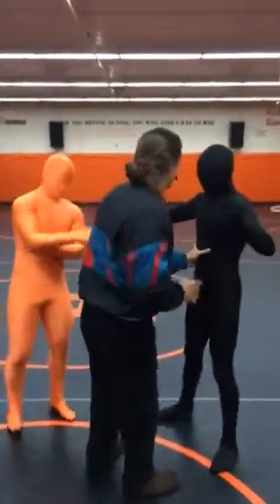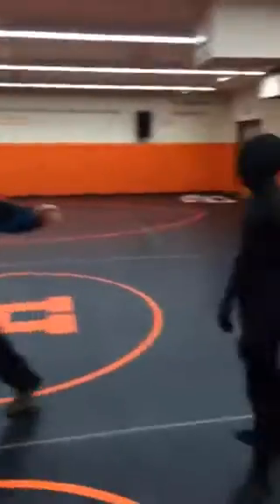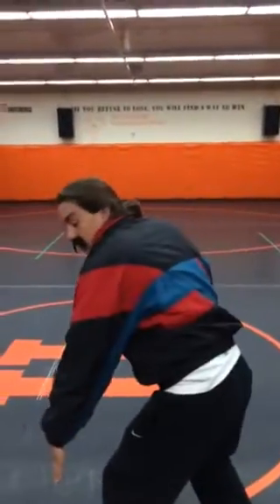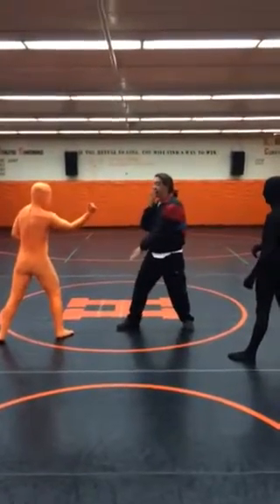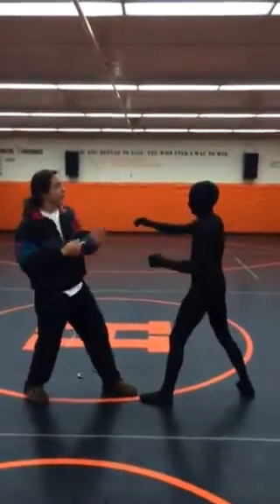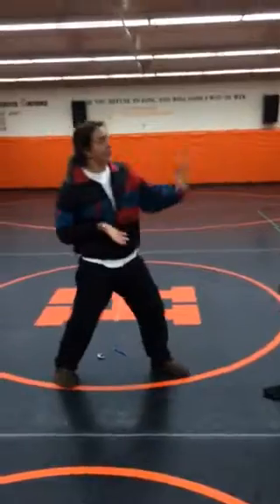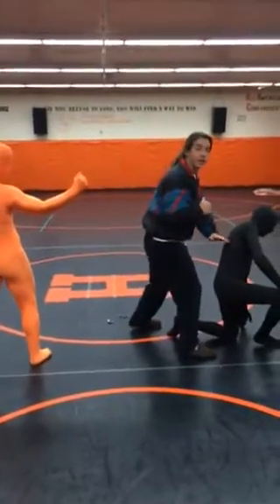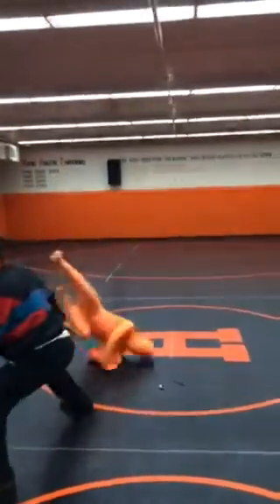Self defense 101 part 2: howland high